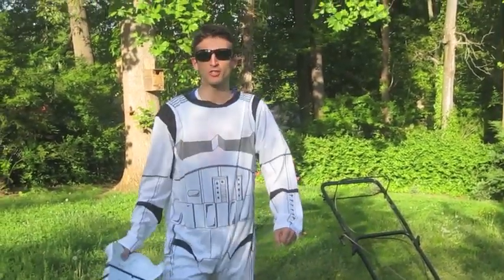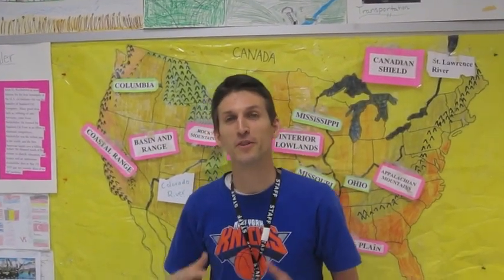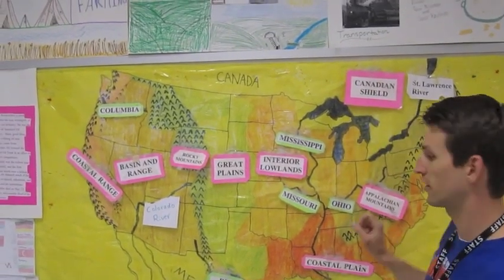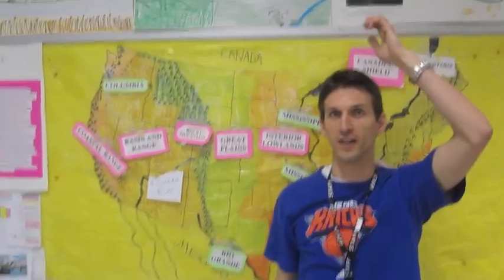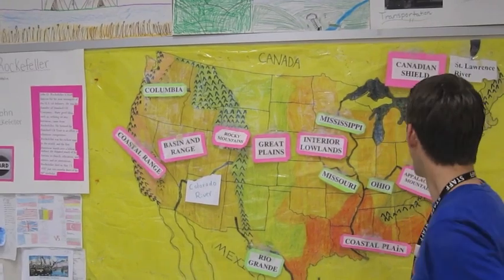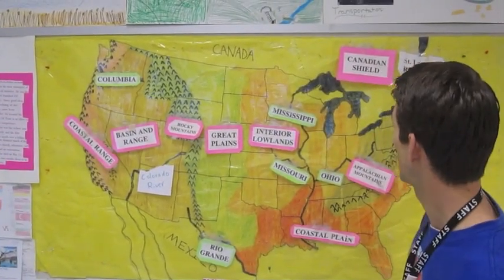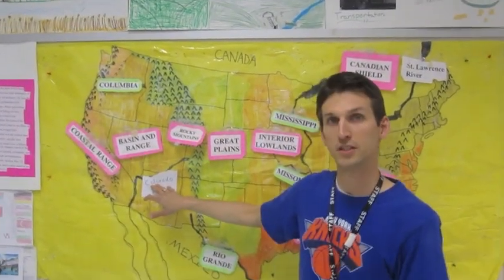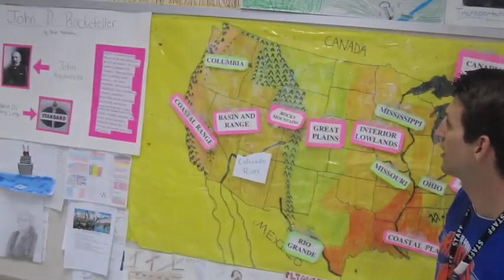Fun With Social Studies: Geography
Series Premiere.  Middle school teacher soemtimes dressed as a  stormtropper teaches social studies lessons.  Episode 1